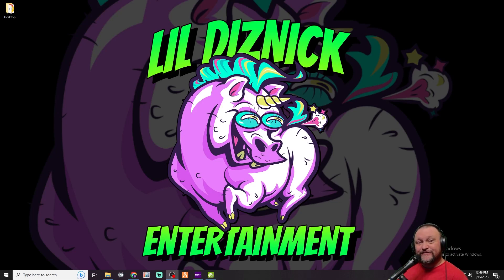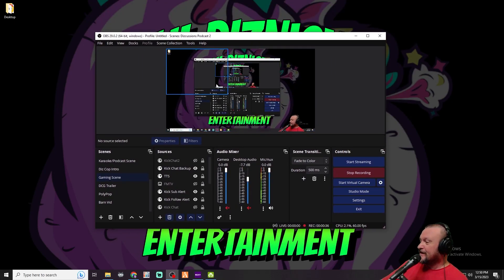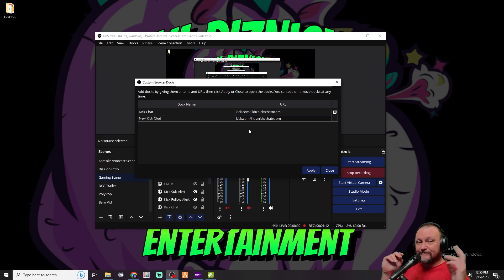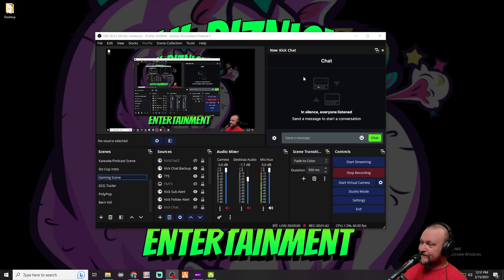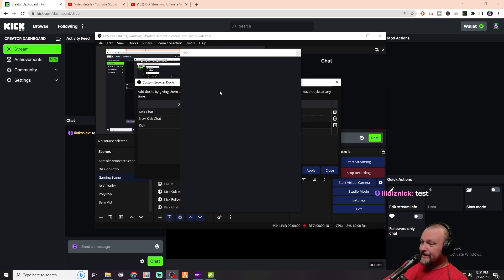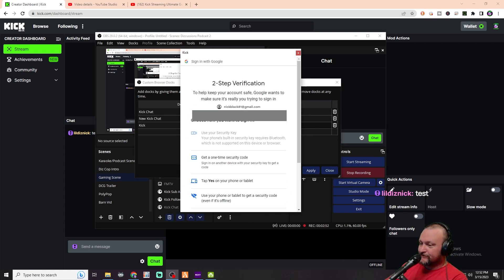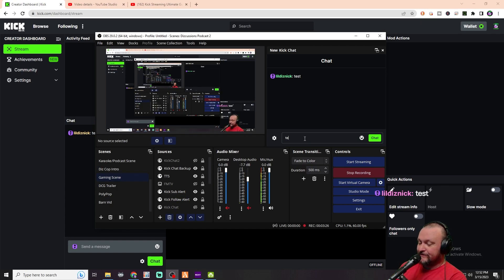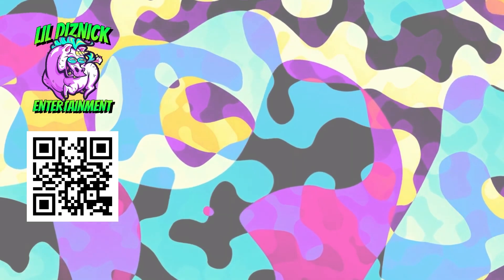See Your Kick Chat in OBS! - Tutorial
Learn how to see your Kick chat in your OBS window by using a browser dock!  Keep up with chat quickly and easily with this tutorial!